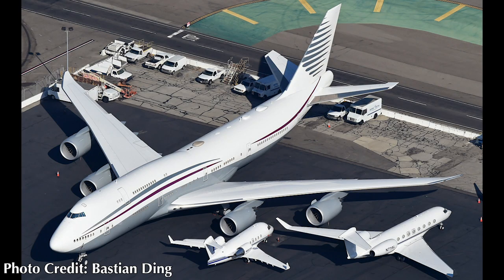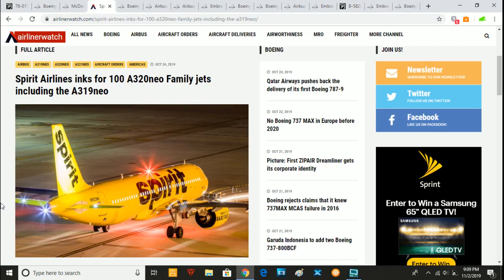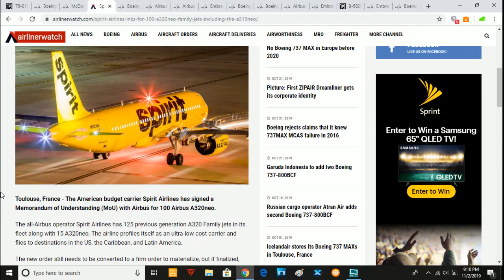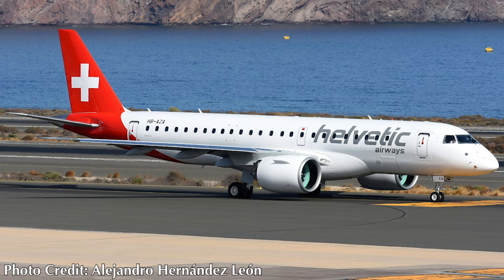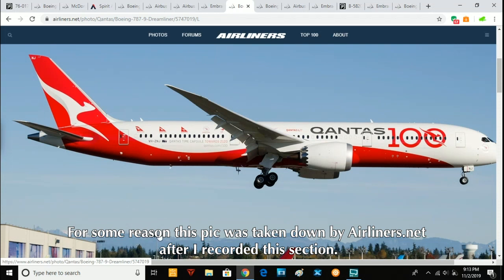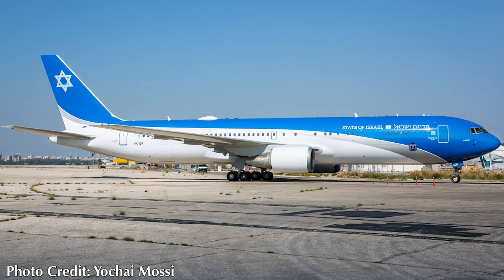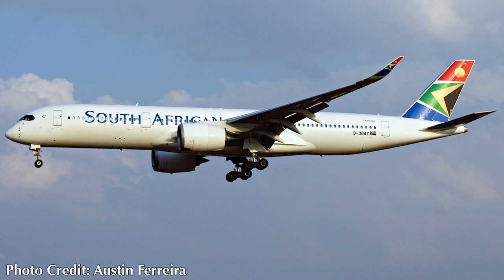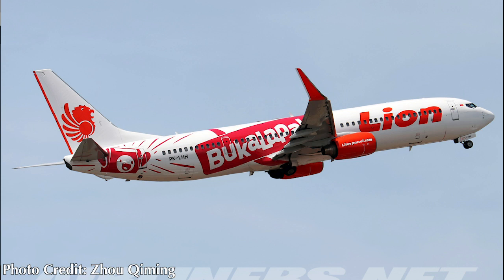Aviation News This Week 26:Qantas Turns 100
This week features a ton of news highlighted by Qantas Turning 100 and Spirit Airlines lording the A319Neo.